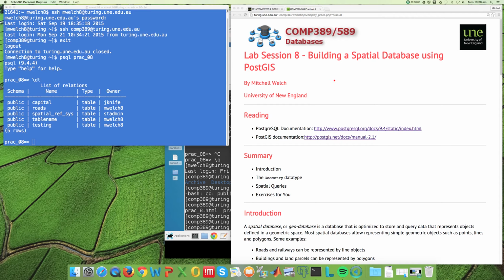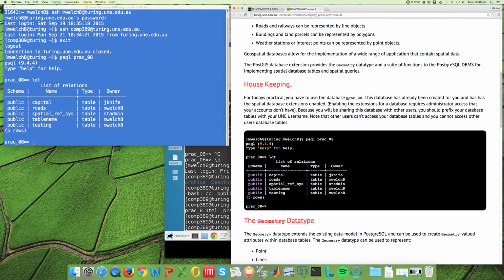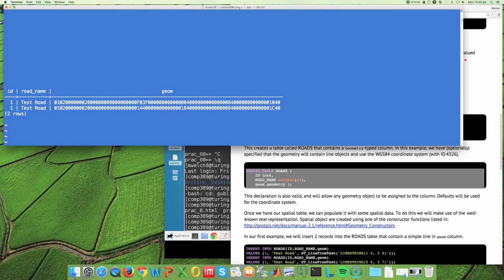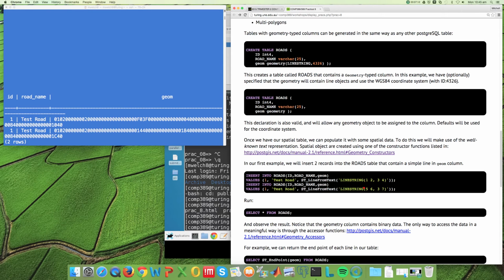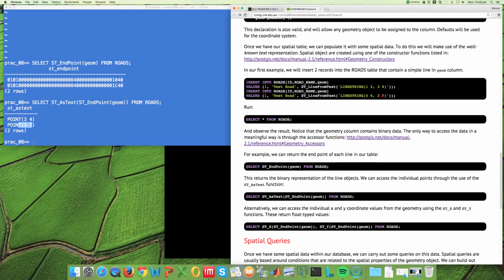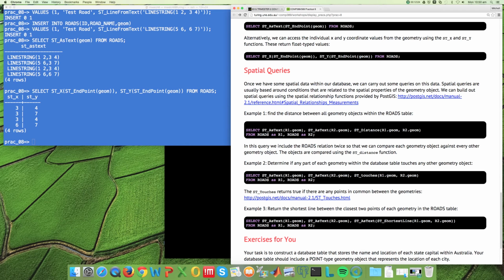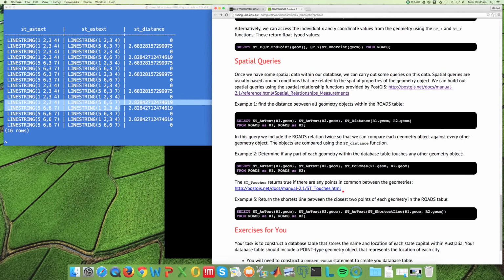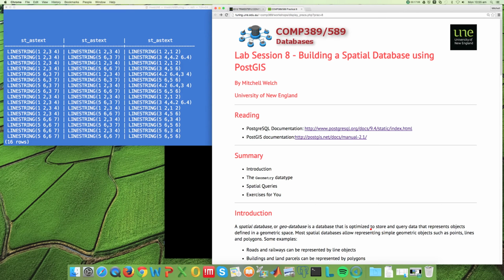COMP389/589 Practical Session 8